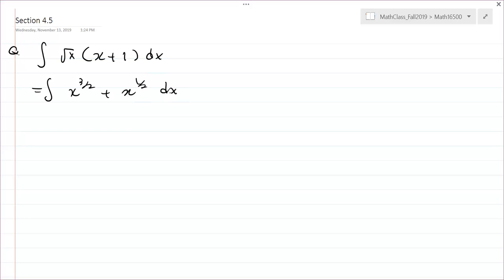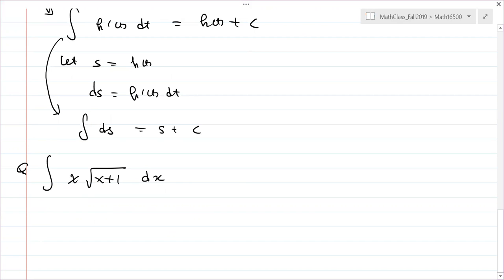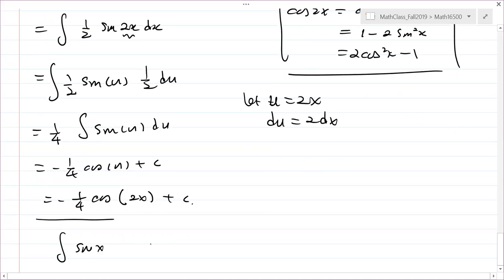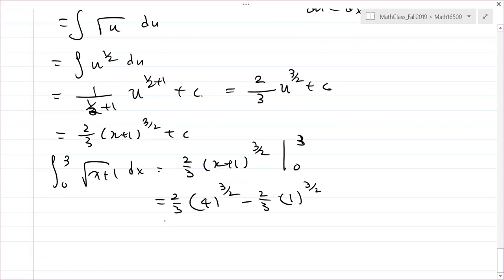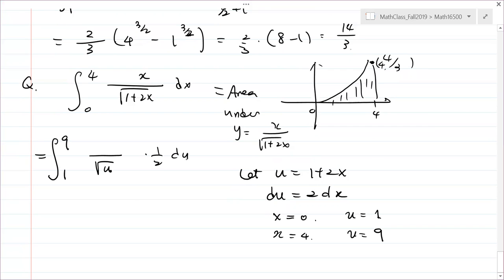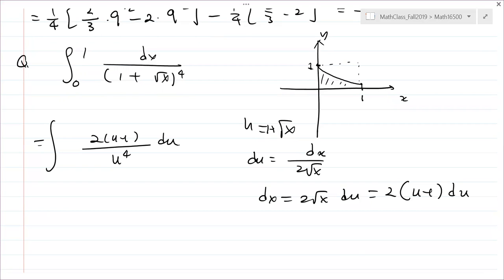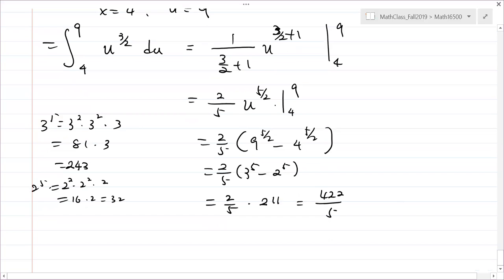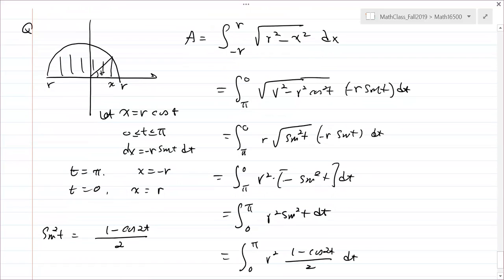Section 4 5 The substitution Rule